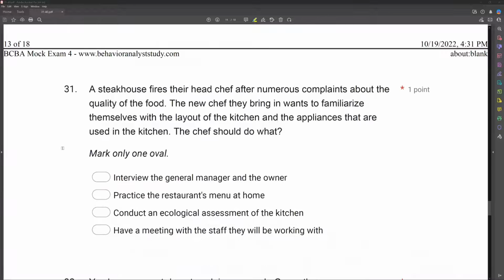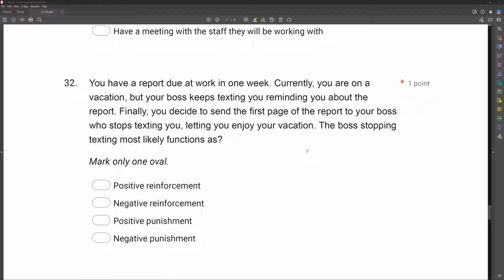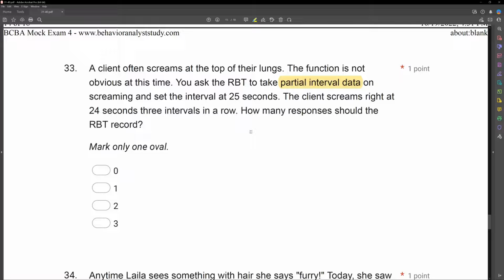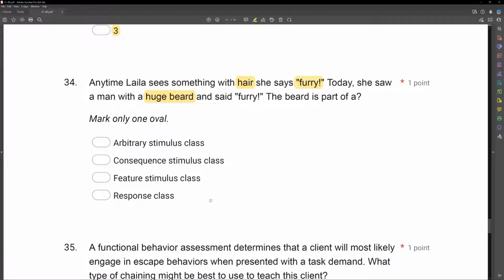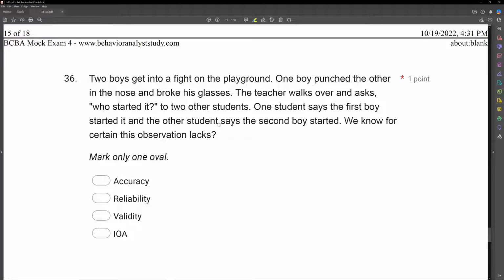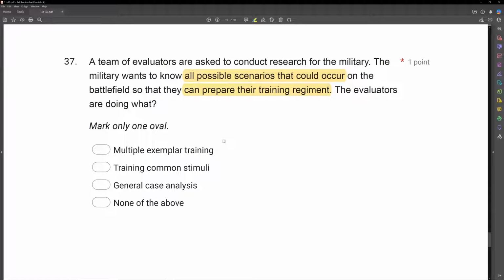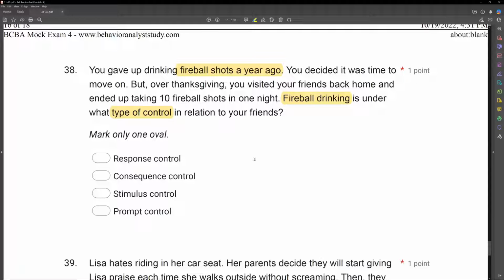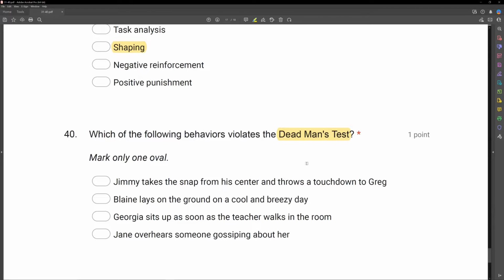BCBA® Mock Exam | Full Length BCBA® Exam Prep | Behavior Analyst Exam Review [Part 4]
Welcome to behavior analyst review and bcba study prep. Today we are reviewing a BCBA mock exam. This is part 4